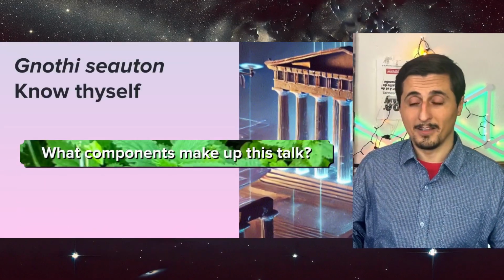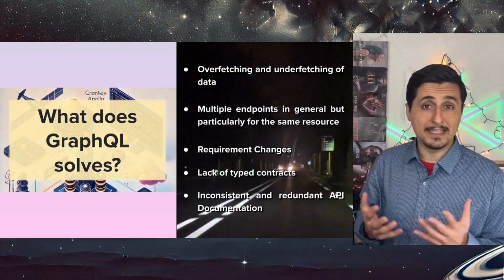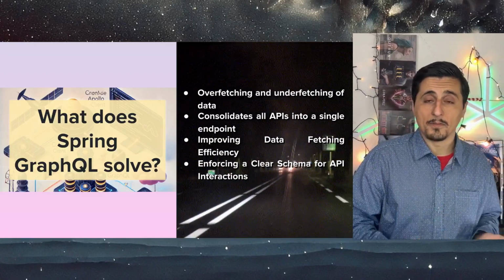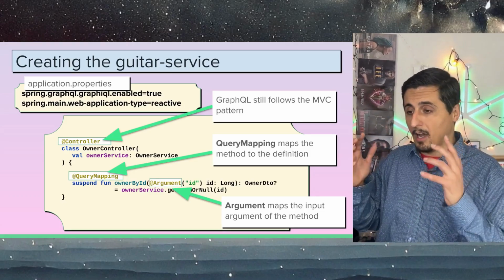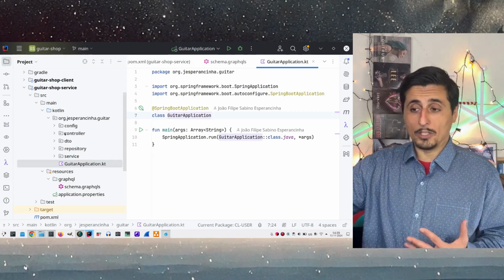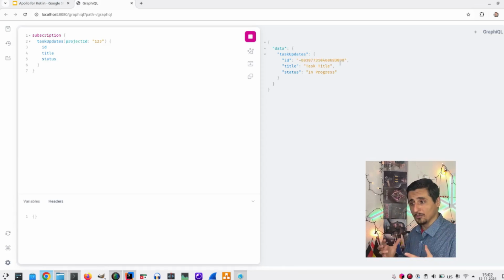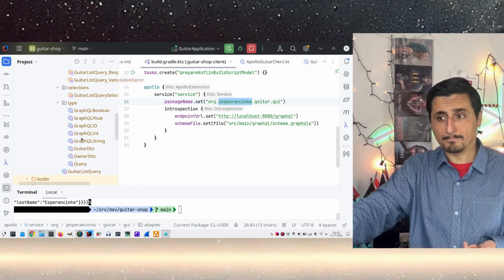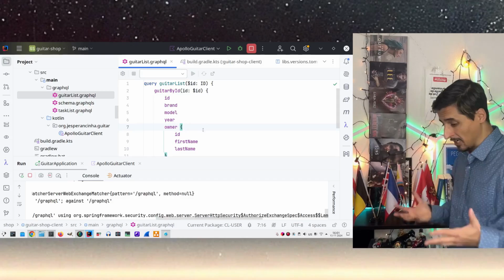Kotlin Apollo Client 4 GraphQL Tutorial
Presentation video about GraphQL and the basics on how to use it. GraphQL can be an alternative to using REST and the Swagger OPEN API spec for our spring boot applications or other enterprise open source solutions we may find. With this document the idea is to make it clearer what are the possibilities.

Chapters

00:00:00 - Guitar Intro
00:00:25 - Start
00:07:17 - Theory over GraphQL, not Graphs
00:25:39 - How does the system look like?
00:27:34 - How to program it?
00:36:17 - Demo time!
00:48:45 - GraphiQL
01:01:25 - Trying Websockets to no avail
01:06:11 - Imagining Questions
01:10:06 - Thank you and see you on the next video!
01:11:26 - End credits